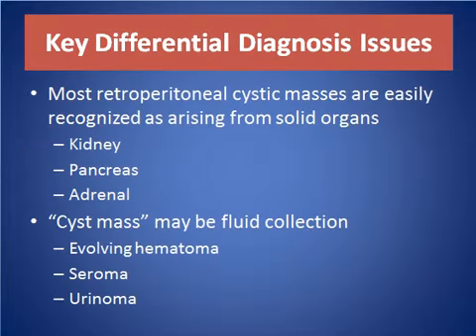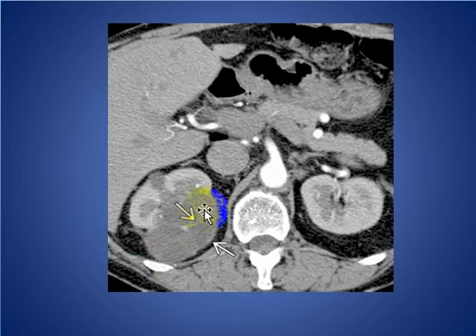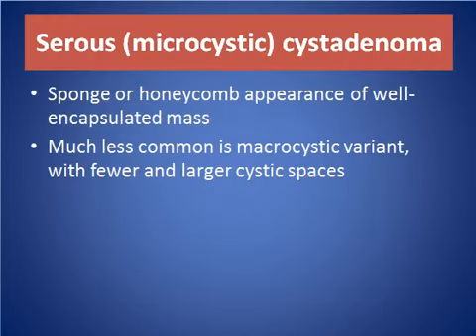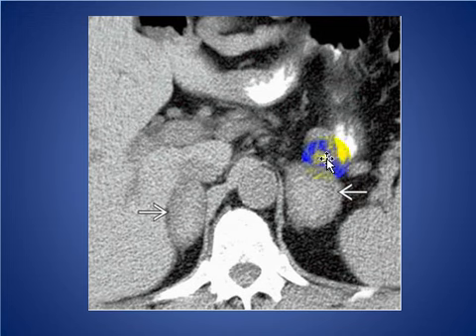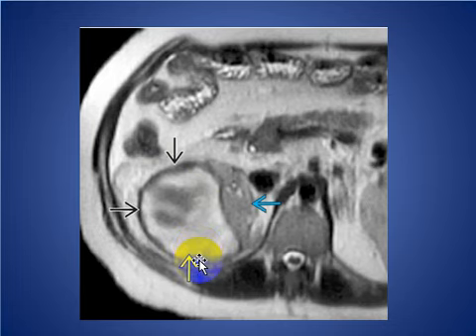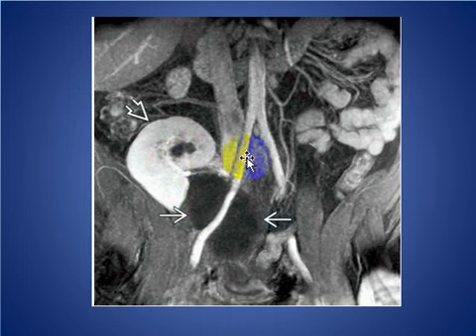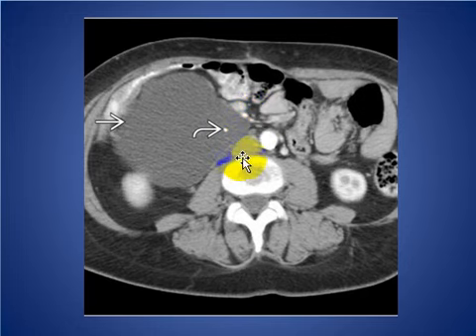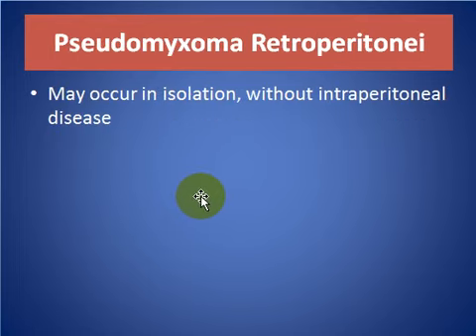Cystic Retroperitoneal Mass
SHORT TALK ABOUT DIFFERENTIAL DIAGNOSIS ABOUT CYSTIC RETROPERITONEAL MASS , COMMON AND LESS COMMON CAUSES WITH CLUES TO DIAGNOSIS AND SOME EXAMPLES

CONSULTANT RADIOLOGIST